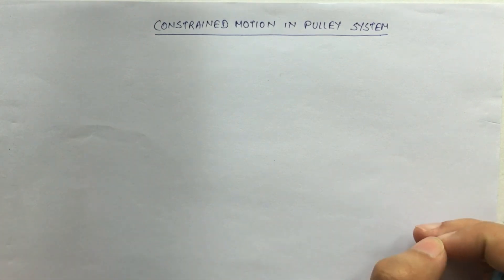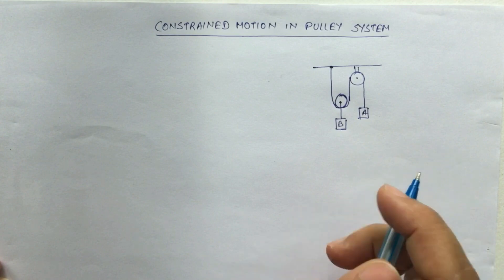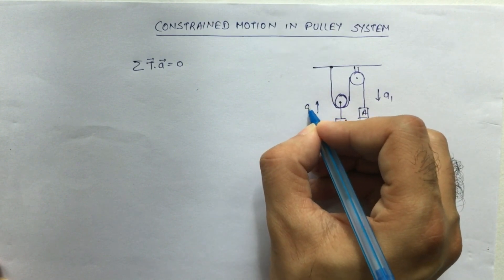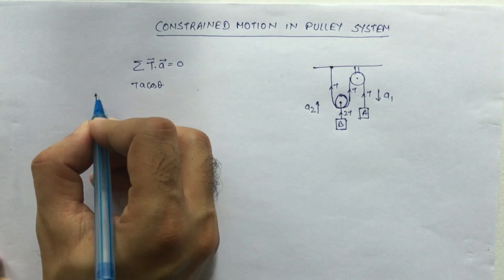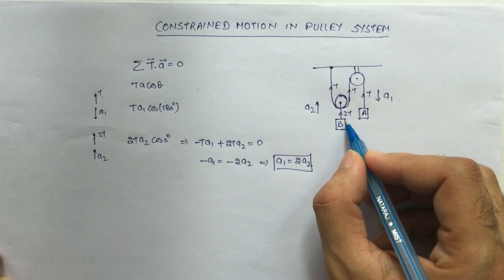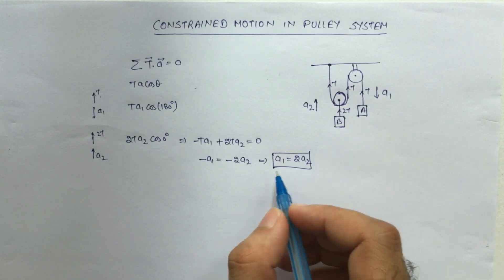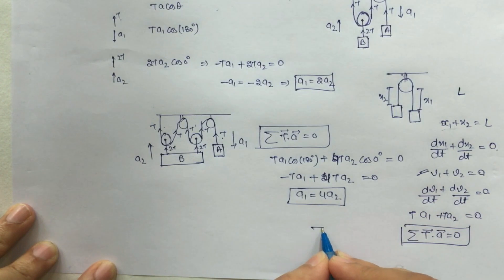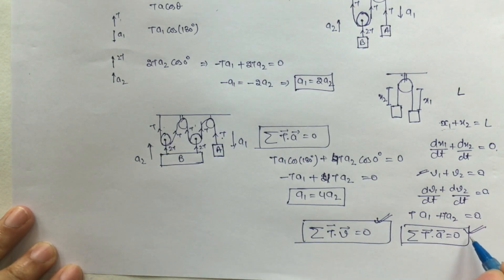Constrained Motion in NLM - Best method to solve moving pulley system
In this video i have explained, how to solve constraint motion in NLM. This is the best and easy method to solve moving pulley system or multiple pulley system.